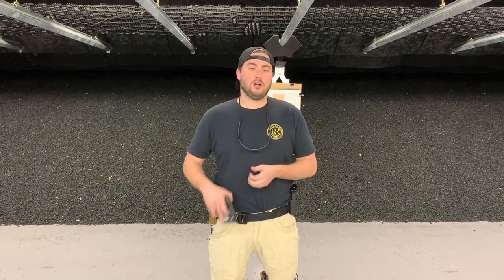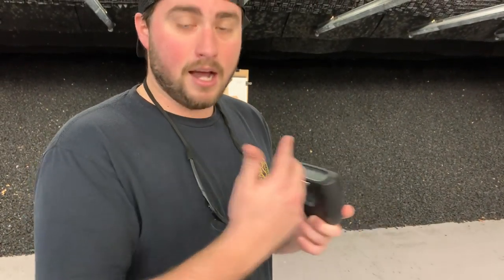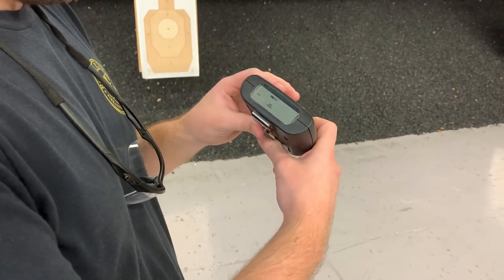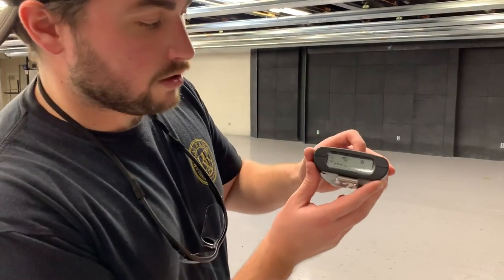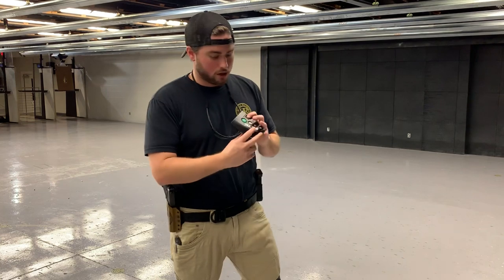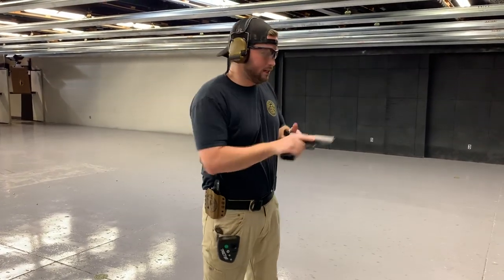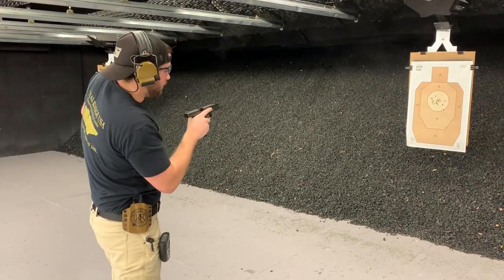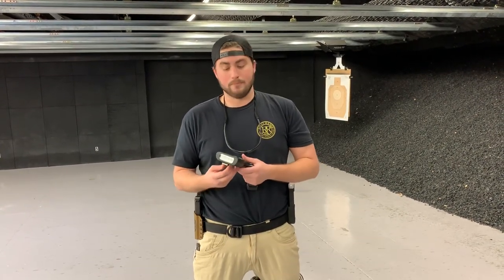Shot Timer Drills: Pact Club Timer III Review and Demo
Royal Range USA in Nashville, Tennessee is one of the Southeast’s premier firearms, archery, and safety & tactical training destinations.

Opening at 10am each morning and closing at 8pm 7 days a week, Royal Range USA treats its customers to an amazing inventory of firearms and supportive products.

From the first time gun owner seeking a strong base of safety & gun familiarity training to the seasoned law enforcement and military veteran refining their engagement techniques, Royal Range USA is setting a new standard in the firearms retail and range industry.

Royal Range USA
7741 US 70 S
Nashville, Tennessee, 37221

Next to the Bellevue Shoney's at the I40 196 Exit